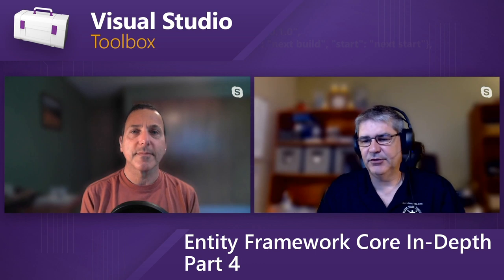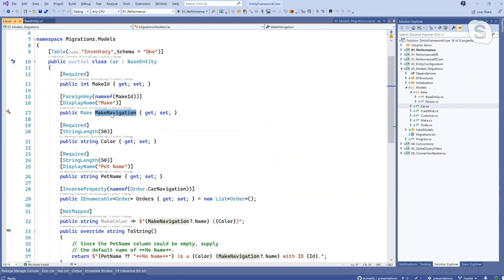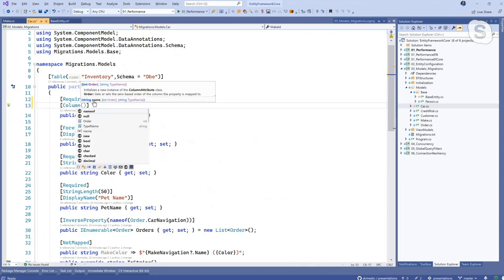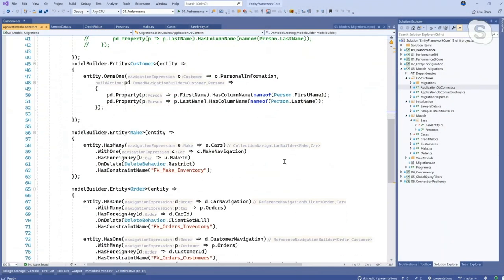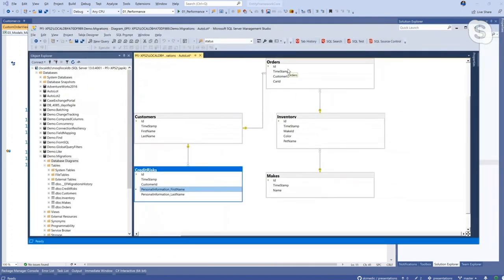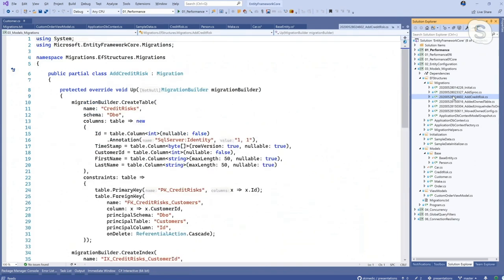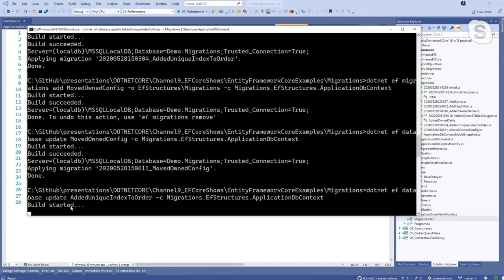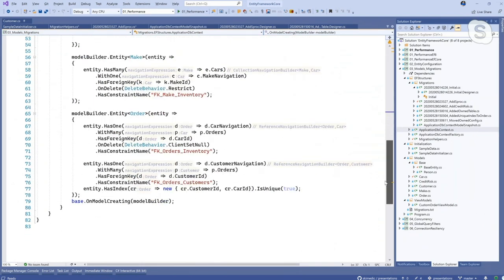Entity Framework Core In-Depth Part 4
In this episode, Robert is joined by Phil Japikse for part 4 of a 10 part series on Entity Framework Core. This series is a follow-up to the 5 part series that was aimed at folks new to EF Core and provides a more in-depth exploration of a number of topics.

In this episode, Phil shows how creating your EF Core entities to shape the database and using migrations to publish the model.

Episode list:

Part 1: Performance. Phil shows off all of the great performance improvements in EF Core.
Part 2: View Models. Phil covers using straight SQL, stored procedures, and populating view models with projections.
Part 3: Configuration. EF Core provides a wide range of configuration options for the derived DbContext and it's full support of dependency injection.
Part 4: Build Your Model. (this episode)
Part 5: Global Query Filters. These are new in EF Core, and provide a great mechanism for handling scenarios like multi-tenancy and soft deletes.
Part 6: Concurrency Conflicts. These have long been a problem for multi-user systems. Phil walks us through how concurrency checking works with EF Core and SQL Server, and all of the data provided back to the developer when a concurrency issue occurs.
Part 7: Connection Resiliency. EF Core can gracefully handles transient database errors (if you enable the feature). Phil and Robert talk about what transient errors are, how to enable the feature, and how it effects using explicit permissions.
Part 8: Computed Columns. Blending EF Core with server side functionality is a breeze with EF Core. Phil covers using computed columns in EF Core as well as mapping SQL Server function to C# functions for use in LINQ queries.
Part 9: Change Tracking Events. The fairly recent addition of Tracking and State Change events provides a mechanism for audit logging (among other uses). Phil shows how this works as well as takes a quick spin through the EF Core Interceptors.
Part 10: Field Mapping. This enables EF Core to create your entities without calling the property setters, solving the long running problem of using an ORM with frameworks that use INotifyPropertyChanged, such as Windows Presentation Foundation (WPF).